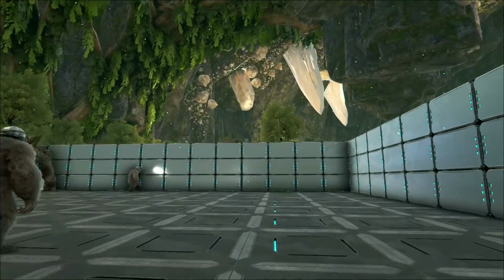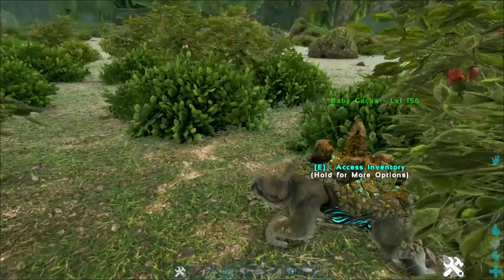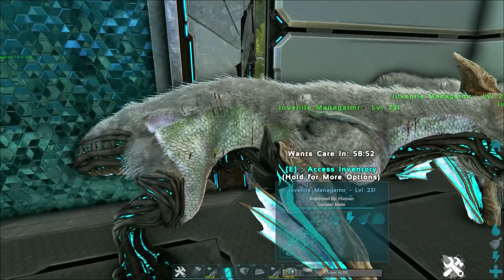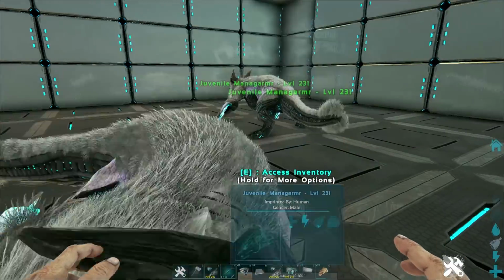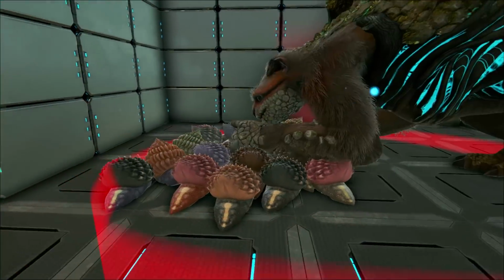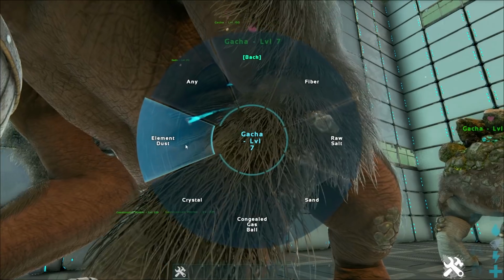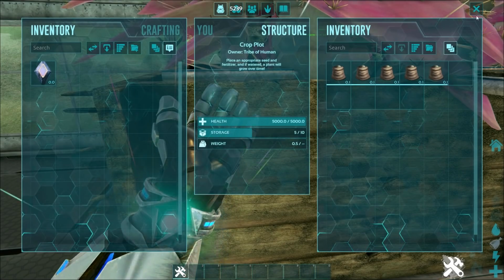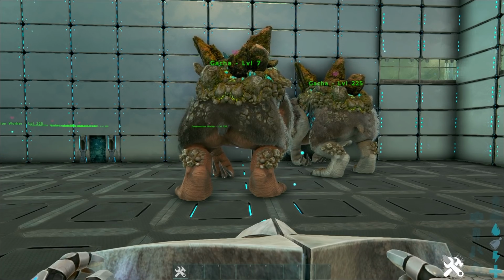Extinction: BEST Tips and Tricks Pt. 2! Ele Farming, Gacha Glitch, & More!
Hey Team,

Here's another tips and tricks video just for you! I pulled together some of the best tips I could find for Extinction, and figured we'd share!. There's a good amount of info in here, especially with the ele farming and gacha glitch! If you have any questions, as always hit me up in the comments below!

Christmas Charity event will be sometime in the next two weeks, make sure to check discord for more info!

P.S. I need a pro RP/PvE builder, let me know if your interested!

Thanks!
-Phae